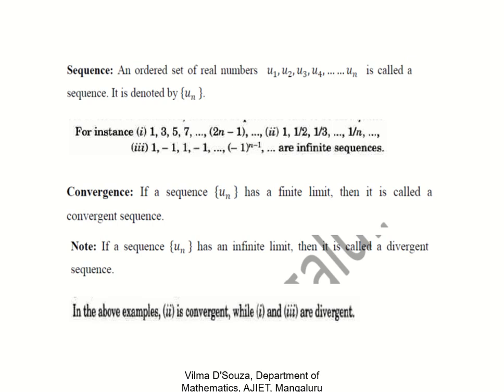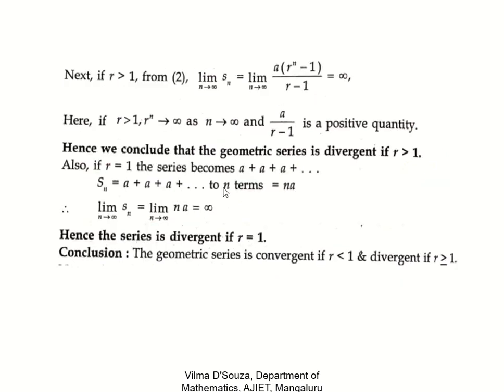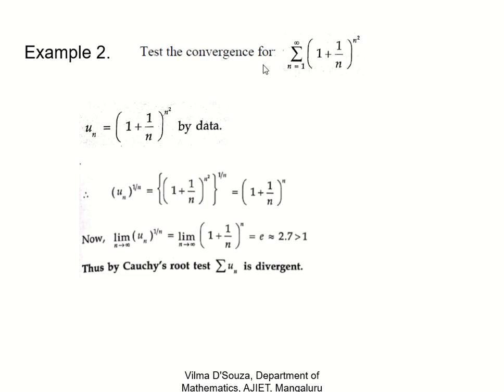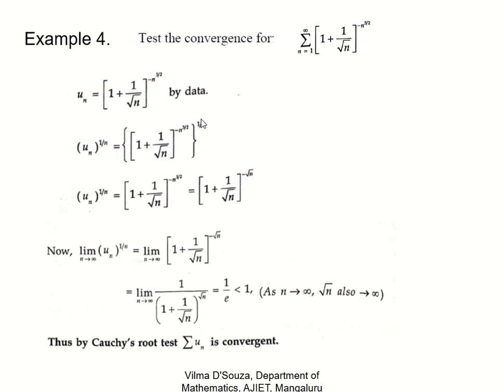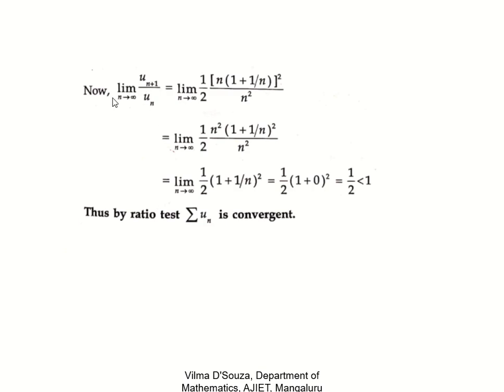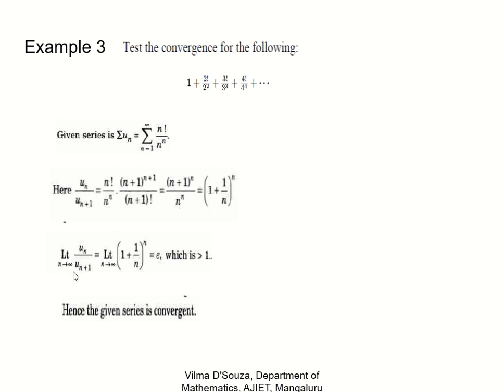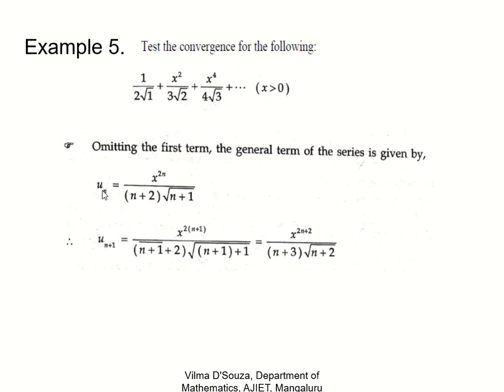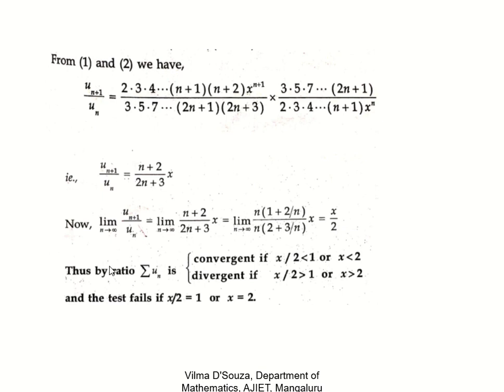18MAT21 : Module 4 Infinite Series Class 1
Cauchy's Root Test and D'Alembert's Ratio Test